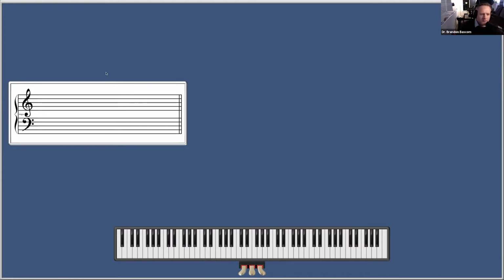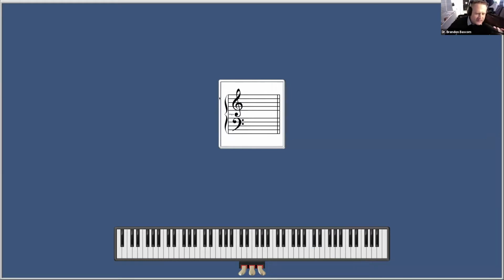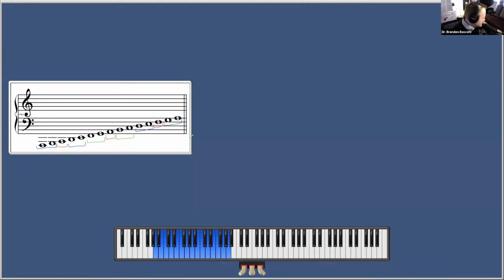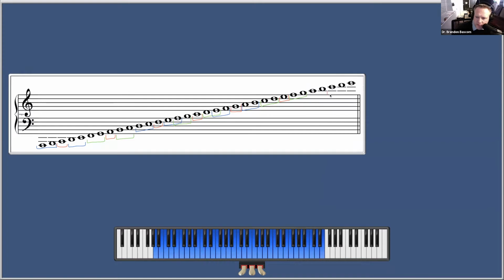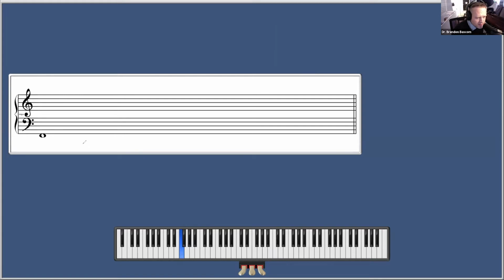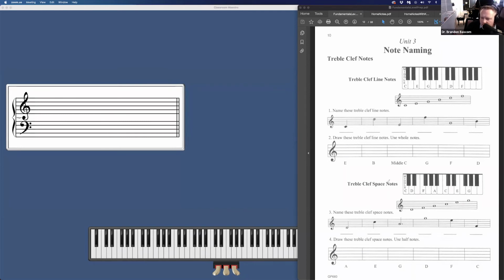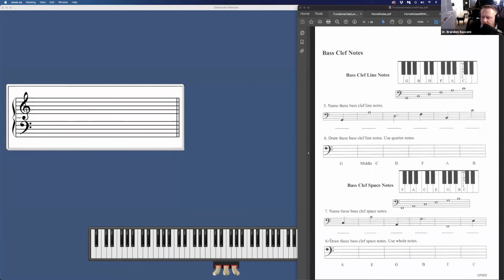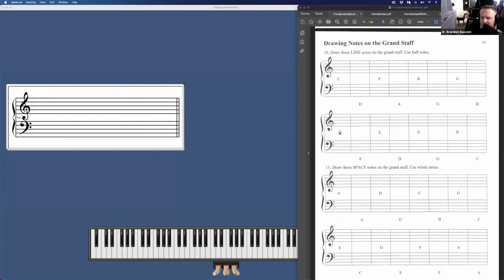Fundamentals of Piano Theory -Prep Level -Unit 3 Note Naming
In this video we go over Naming Notes, and learn all about home notes and the notes on the staff.